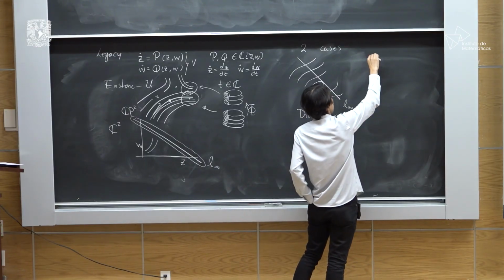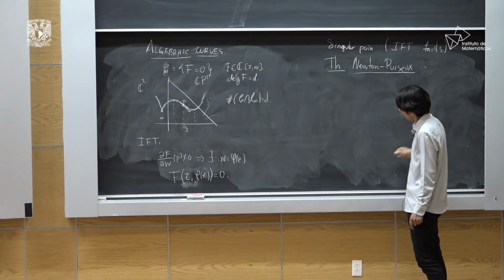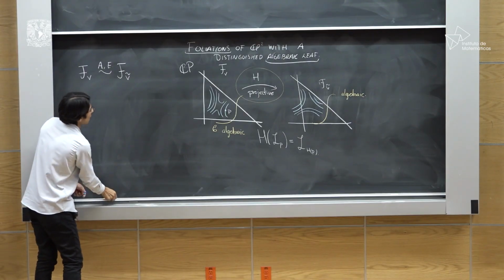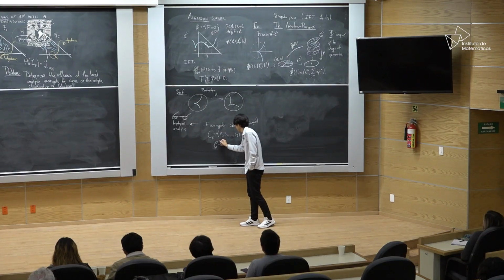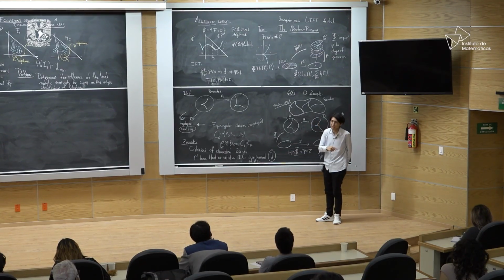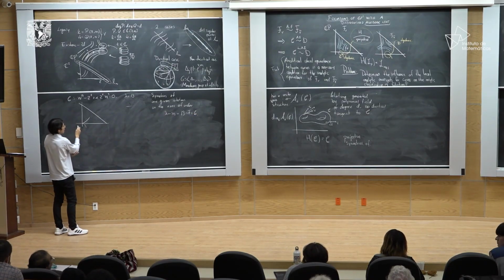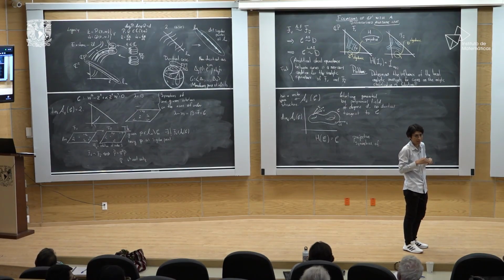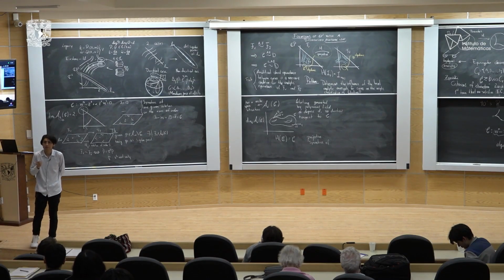2 Encuentro Gilberto Pérez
Gilberto Bruno Pérez, IM UNAM.
Encuentro: Conferencias impartidas por especialistas en el área de foliaciones y
singularidades alrededor del problema 16 de Hilbert y otros tópicos
                                Del 14-17 de octubre, Instituto de Matemáticas, UNAM.
                                  Auditorio Alfonso Nápoles Gándara, 10:00am.